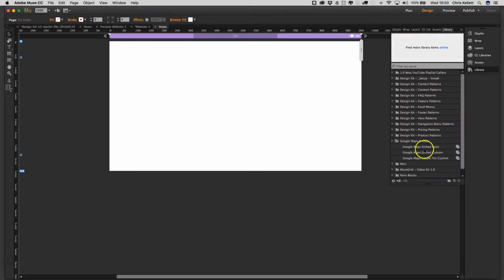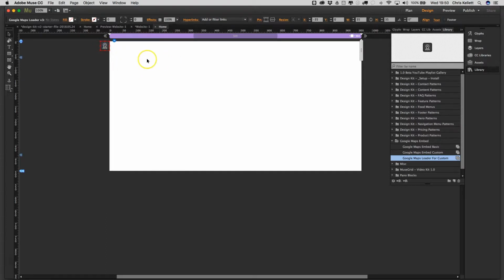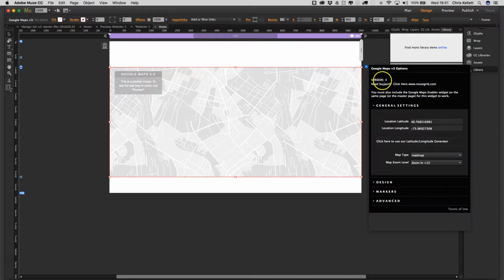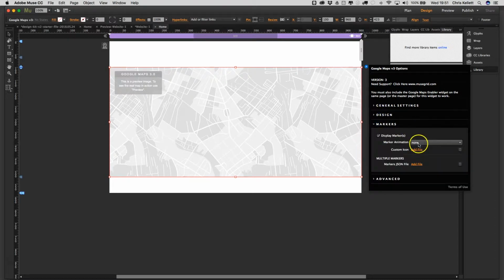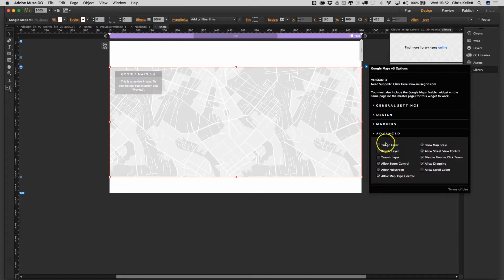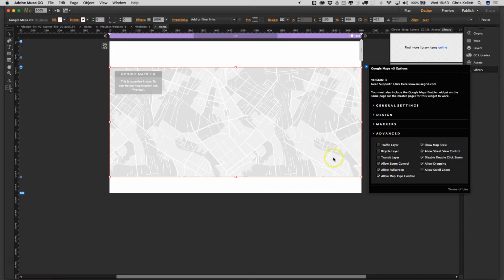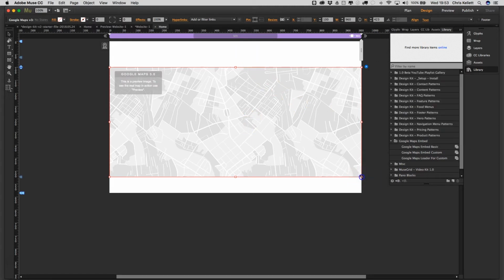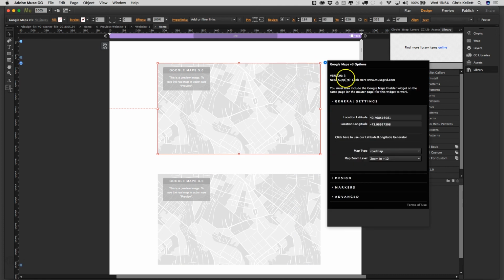Google Maps Custom Map